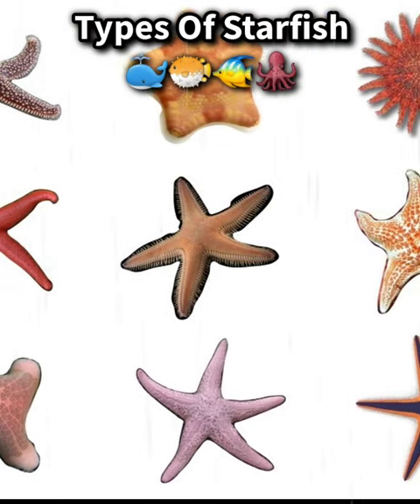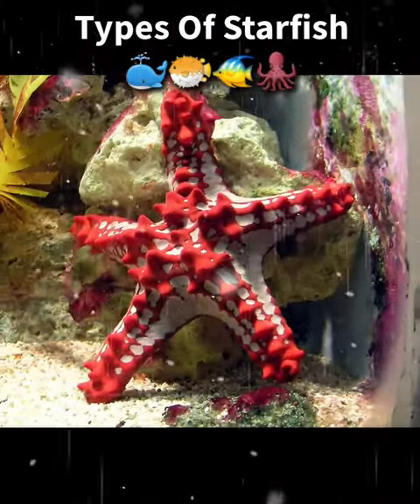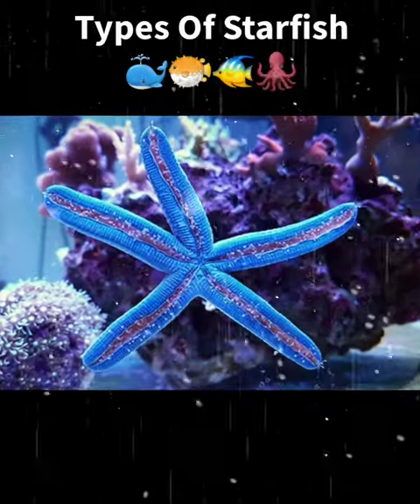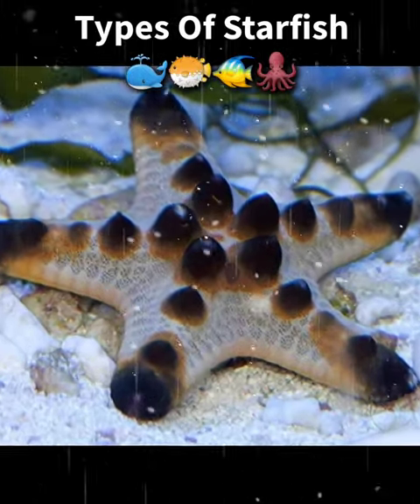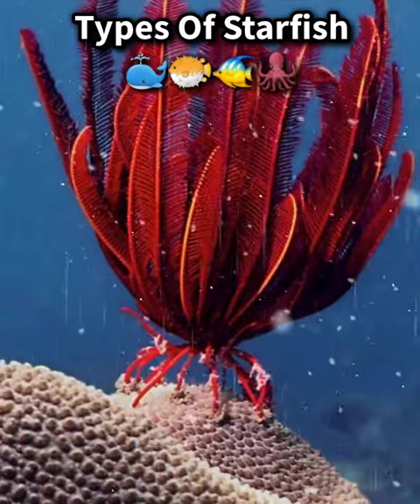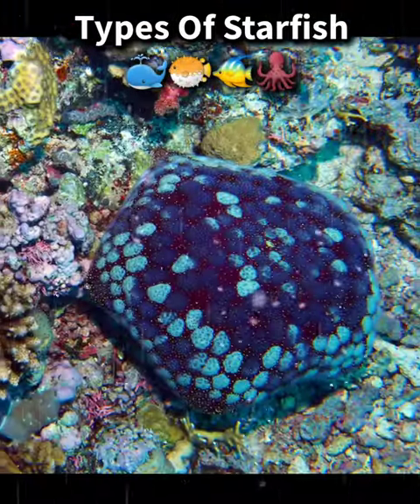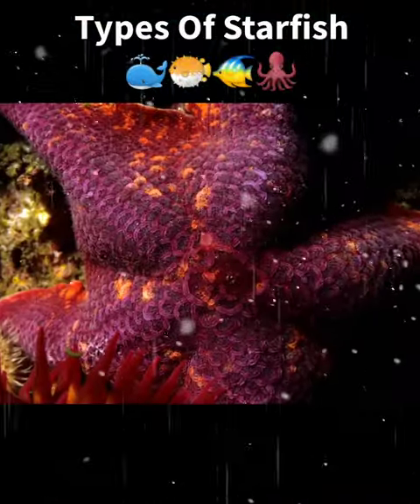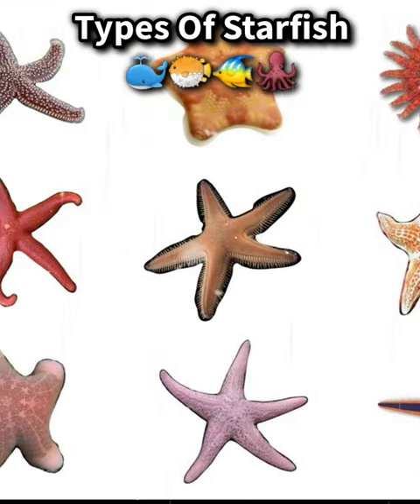Types of Starfish 🐠🐙🐳education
Hi, Types of Starfish 🐠🐙🐳education
Types of Star Fish.
There are about 2,000 known species of starfish, also known as sea stars. Some of the most commonly known types include:
Red Knob Sea Star - has distinctive red knobs on its arms.
Crown of Thorns Sea Star - has venomous spines and feeds on coral.
Blue Linckia Sea Star - has a bright blue color and can regenerate lost limbs.
Chocolate Chip Sea Star - has small, dark brown bumps on its body resembling chocolate chips.
Sunflower Sea Star - has numerous arms and can grow up to 1 meter in diameter.
Feather Star - has feathery arms that it uses to capture plankton.
Brittle Star - has long, thin arms that break off easily to evade predators.
Cushion Star - has a cushion-like body and can change color to blend in with its surroundings.
Ochre Star - has a yellow or orange color and is commonly found in tide pools.
Bat Star - has short, thick arms and can move quickly along the ocean floor.

These are just a few examples, and there are many more species of starfish with unique characteristics and adaptations.

Curiosity60: Bite-Sized Knowledge for Your Curious Mind
FactsOfTheDay: Discovering Fascinating Facts in Just 60 Seconds
QuickFacts: Learning Something New in Less Than a Minute
CuriosityFeed: Feeding Your Curiosity with Daily Doses of Information
60SecondFacts: Discovering the World One Fact at a Time
KnowledgeBoost: Boosting Your Brain with Interesting Facts in 60 Seconds
LearnSomethingNew: Expanding Your Knowledge in Just One Minute
BrainFood: Nourishing Your Mind with Bite-Sized Knowledge
DailyCuriosity: Satisfying Your Daily Dose of Curiosity with Short and Sweet Facts
FastFacts: Quick and Easy Learning for Busy Minds.